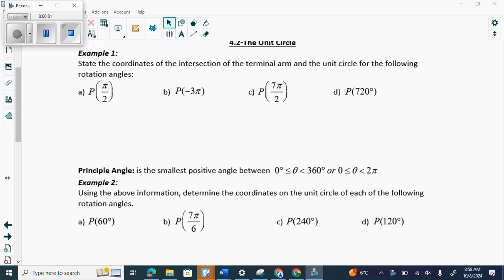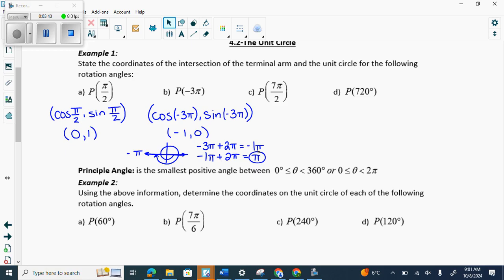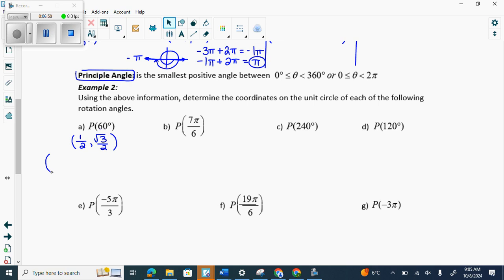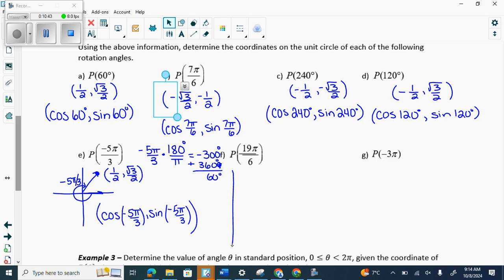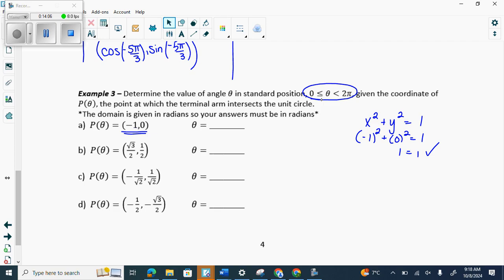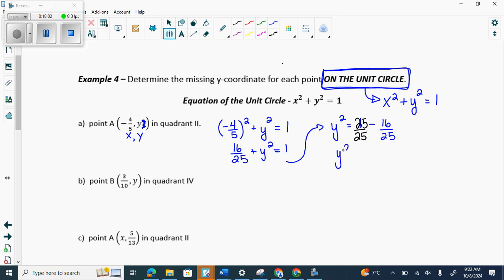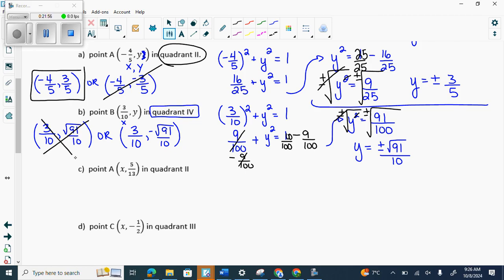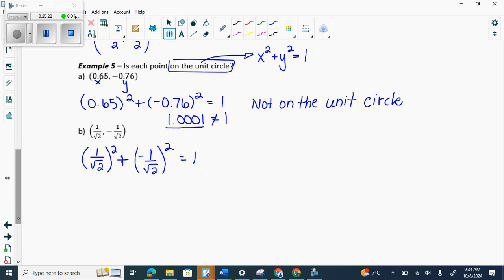October08 unit circle